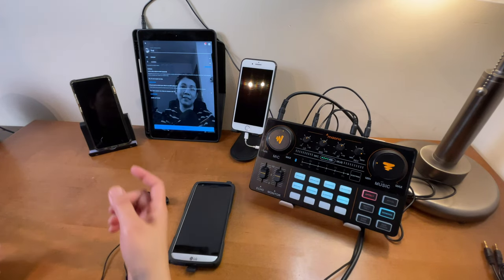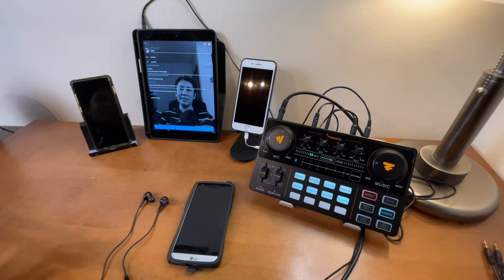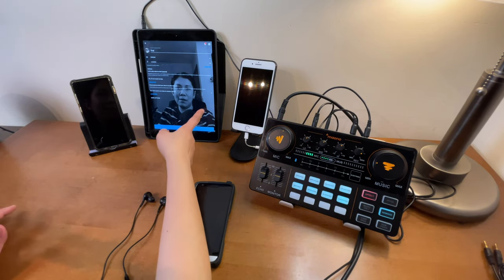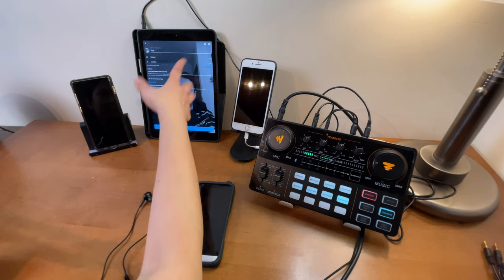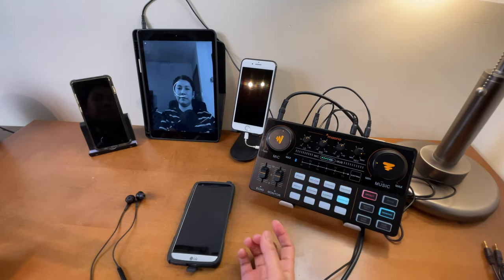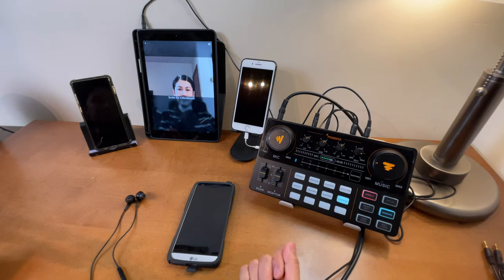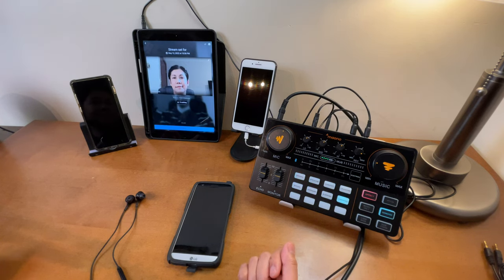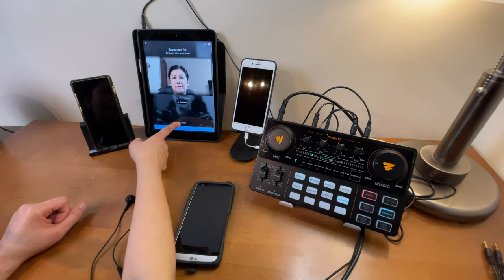How to Receive Phone Call or Call someone while Live Streaming or Podcasting using Maonocaster Lite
In this video:
1. Sample receiving calls from you listeners or viewers
2. Sample calling someone while on live streaming
3. Set up Bluetooth connection from your background music
4. Cords or cable you will need in this set up